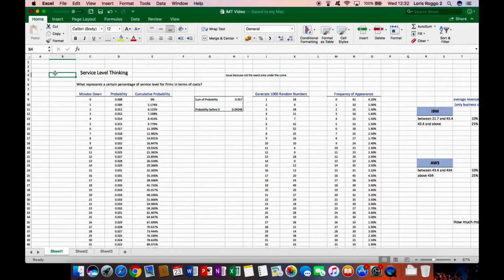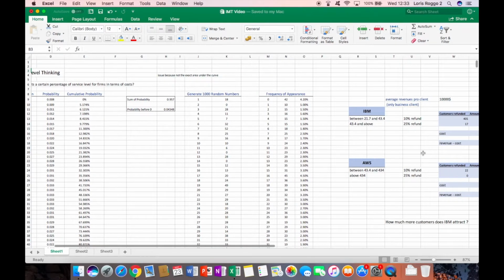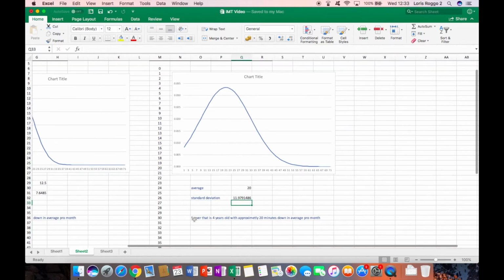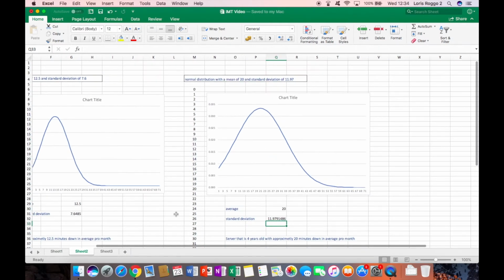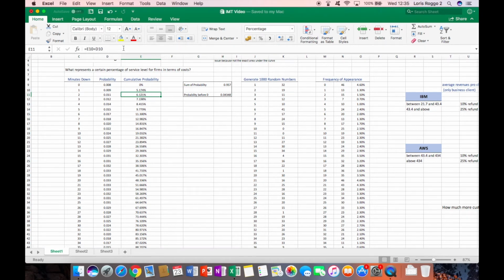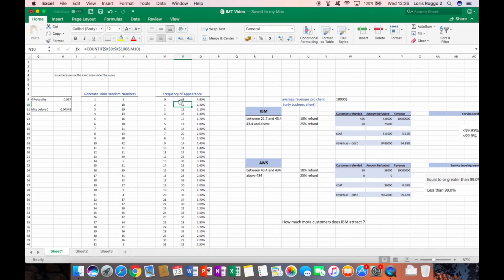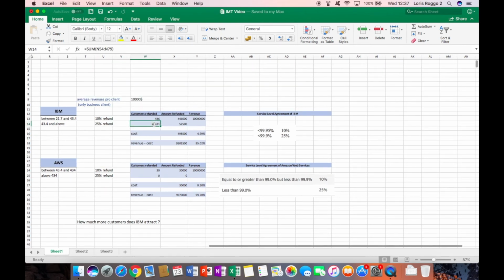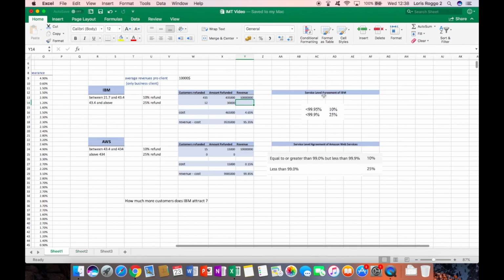IMT - Group 39 - Service Level Thinking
Service Level Thinking - Cost comparison of 2 different models